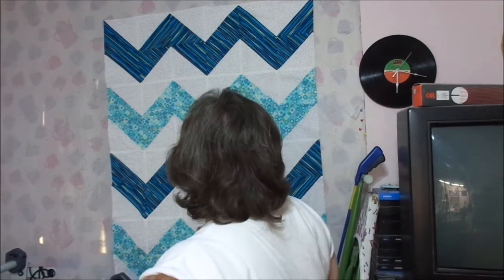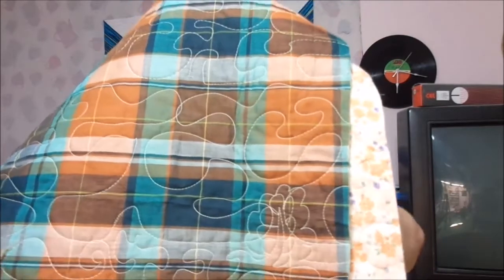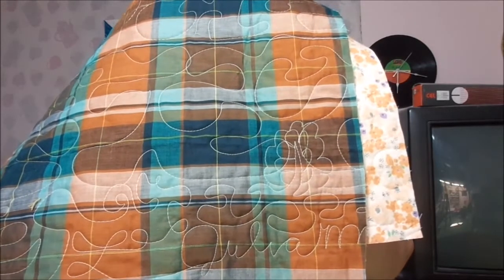TTMT #266 - jewells68 - May 8, 2018 - Absence Makes the Video Longer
So yeah, finished the zig zag quilt top! I would like to finish it in time to turn in at Project Linus this Saturday, but I don't know that that's a realistic goal. Other than that, just trying to continue to improve my sewing/quilting space.